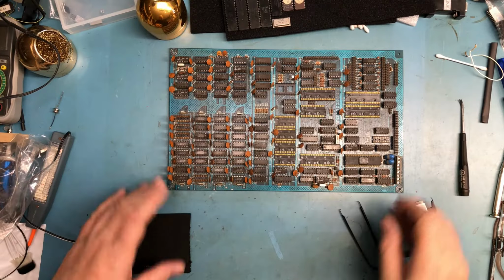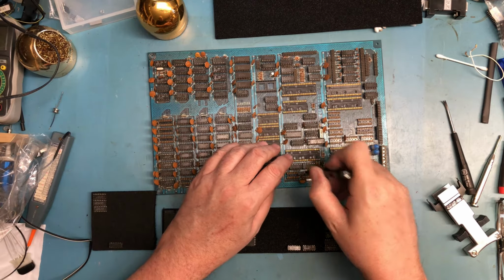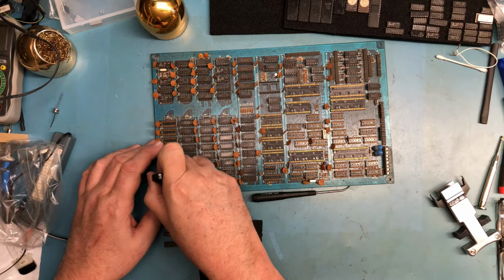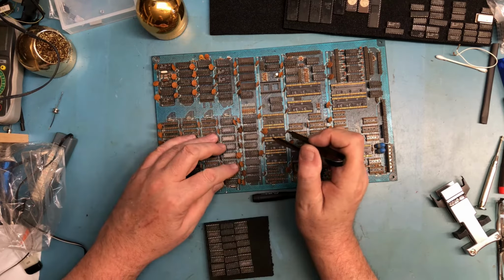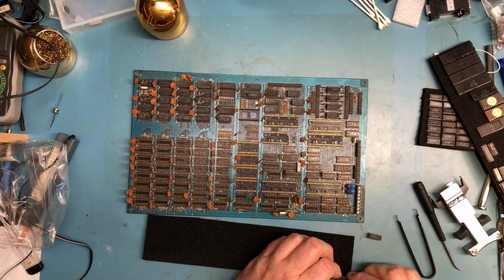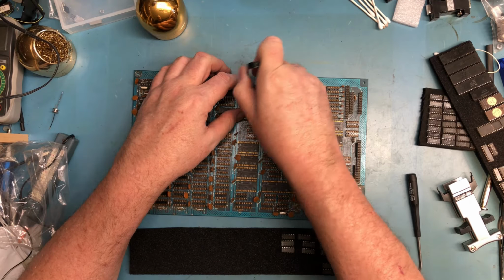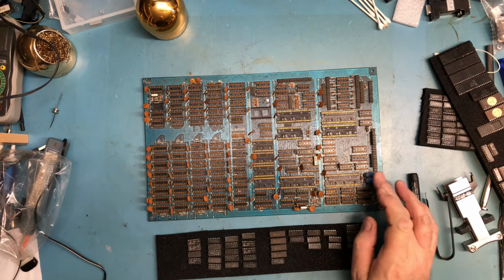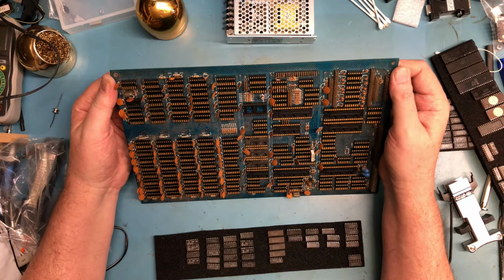STB651 - Ferguson Bigboard - Part 2 - IC Removal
We remove the IC from the PCB and inspect them.